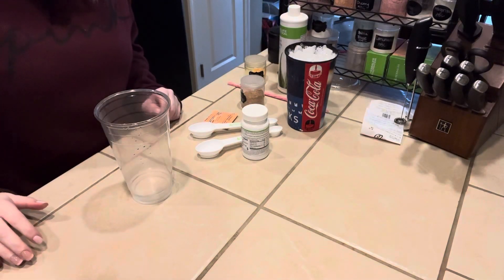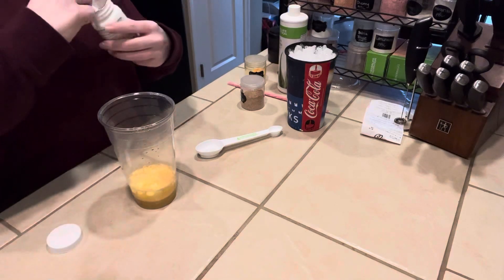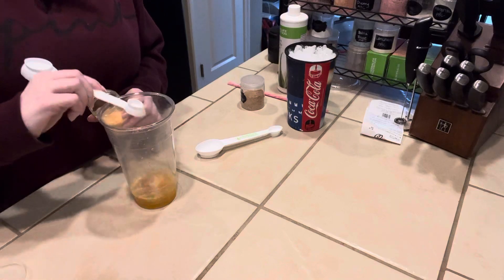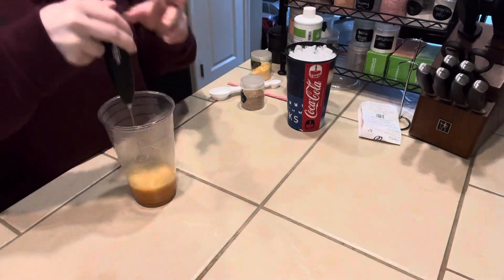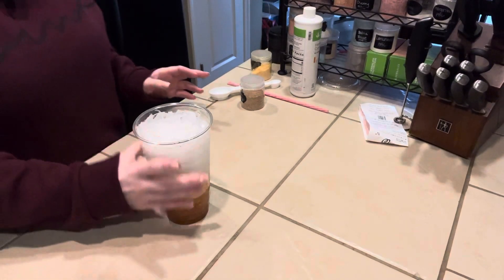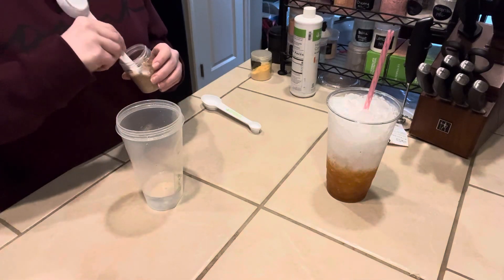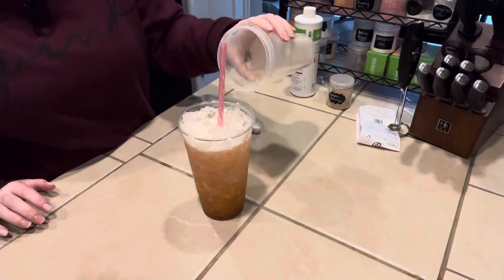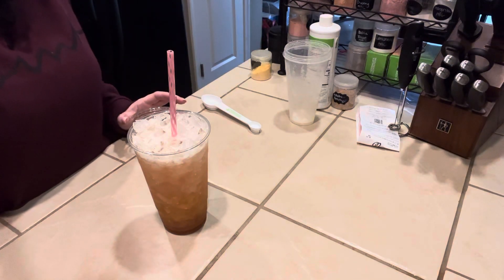Peach Bellini Herbalife Loaded Tea - how to make herbalife tea